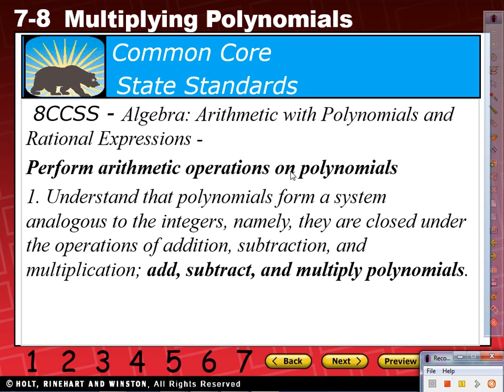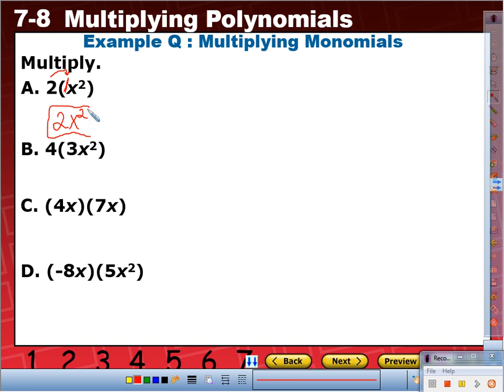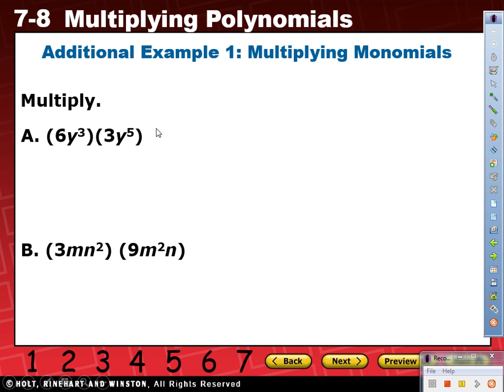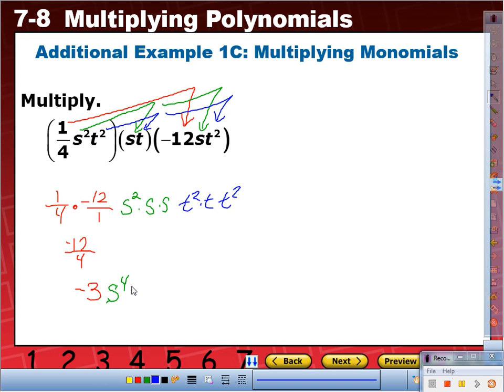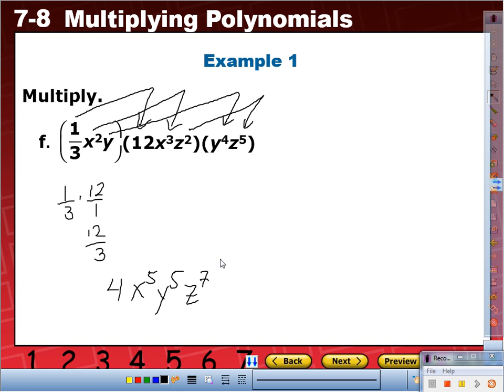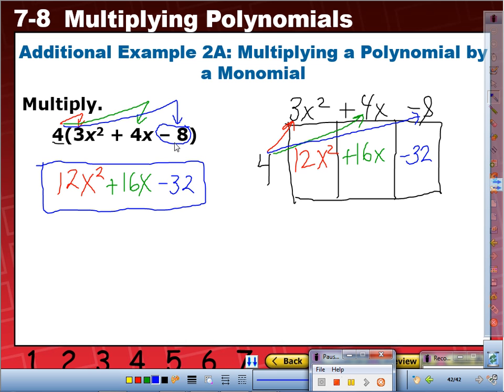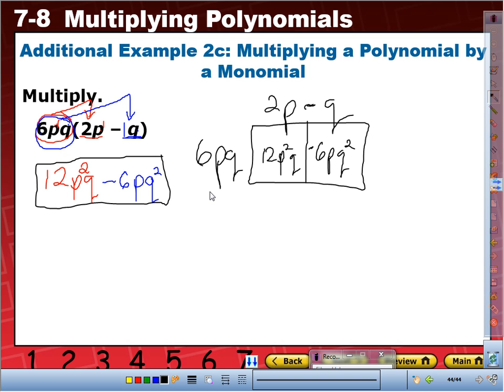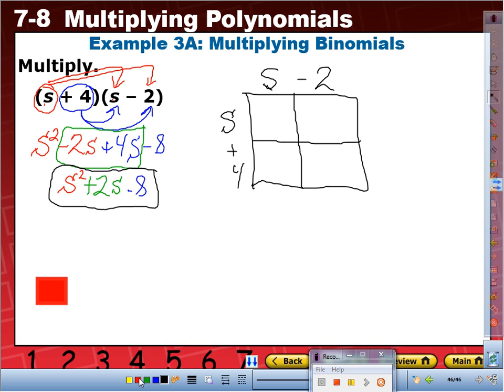Mr. Q's Multiplying Polynomials